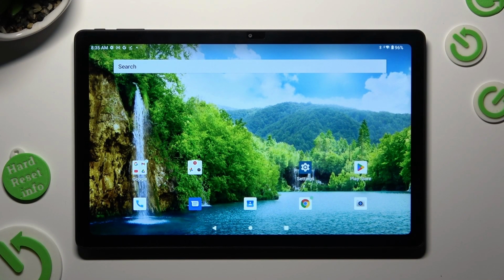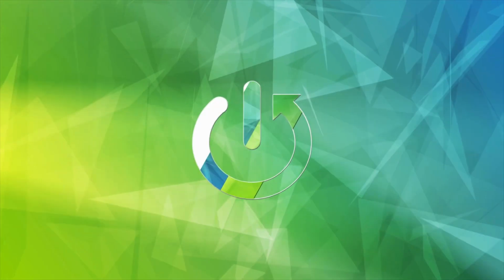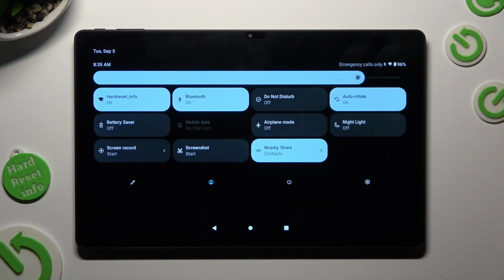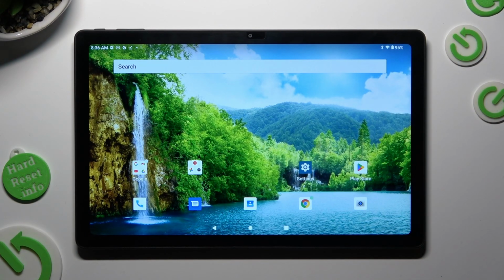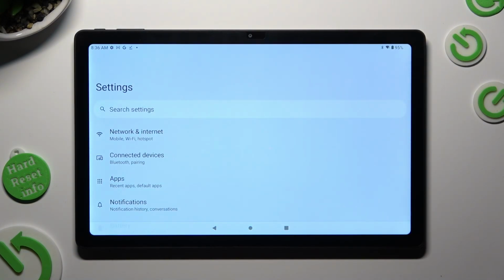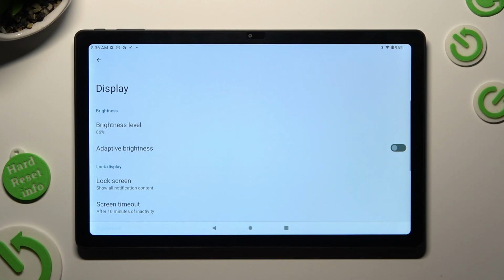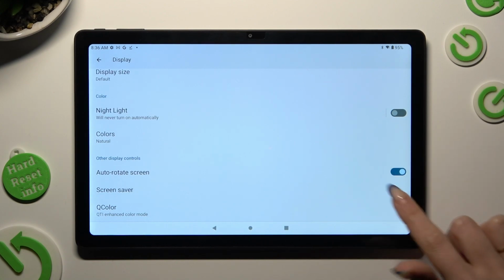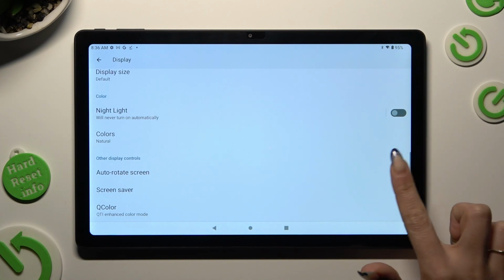How to Turn On &Off Auto Rotate Screen on Chuwi HiPad Max?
Customize your Chuwi HiPad Max's display orientation to your liking by learning how to enable and disable auto-rotate. Whether you want your screen to adjust automatically or prefer a fixed orientation, we'll guide you through the steps. Discover how to control your tablet's screen rotation for the best viewing experience.

How to Enable Auto Rotate Screen on Chuwi HiPad Max?
How to Turn On Automatic Screen Rotation on Chuwi HiPad Max?
How to Let Your Tablet Adjust Screen Orientation Automatically on Chuwi HiPad Max?